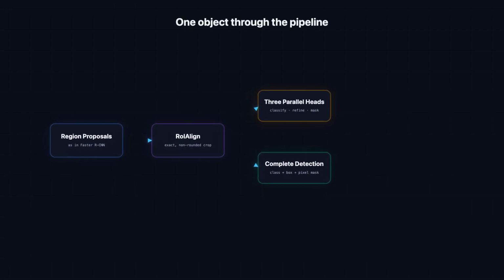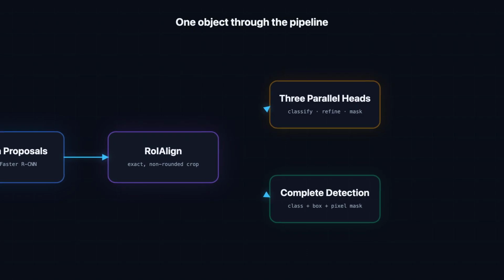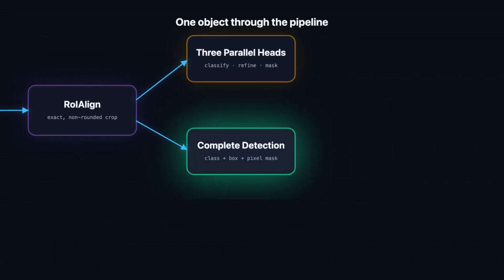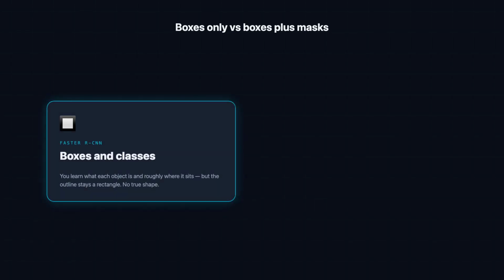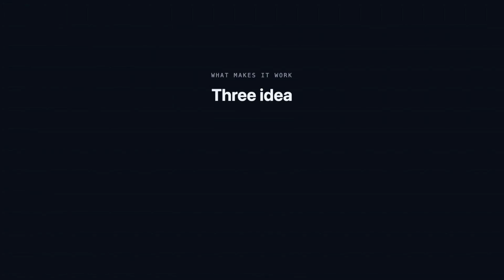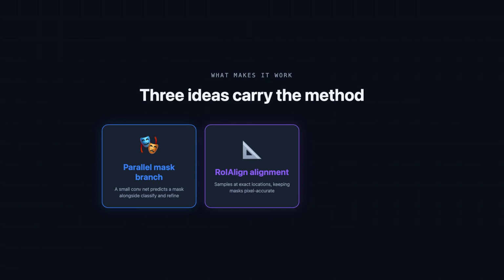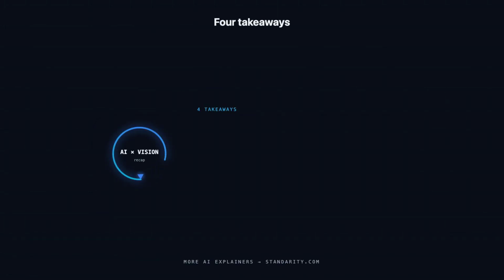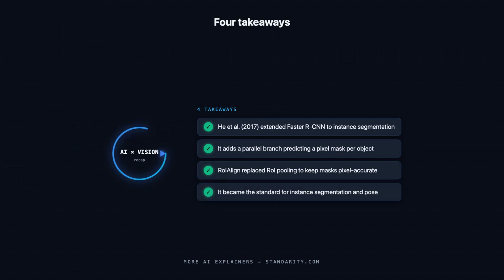What is Mask R-CNN?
Mask R-CNN extends Faster R-CNN with a branch that predicts a pixel mask for each detected object — the model that made instance segmentation practical, adding RoIAlign for precise alignment.

Imagine you already have a detector that draws a tight box around every object and names it. Useful, but a box is blocky, and the real world is not made of rectangles. What if, for each object, you also wanted its exact shape, outlined pixel by pixel? In twenty seventeen, a paper by He and colleagues extended Faster R-CNN to do exactly that, and the result became the go-to model for instance segmentation. What's beautiful is how little they had to add to get there. Today we're breaking down what it is, how it fits together, and the one clever fix that made the masks accurate.

Instructor: Standarity